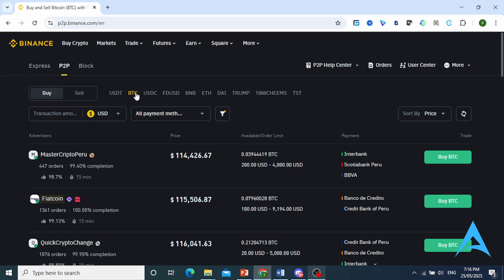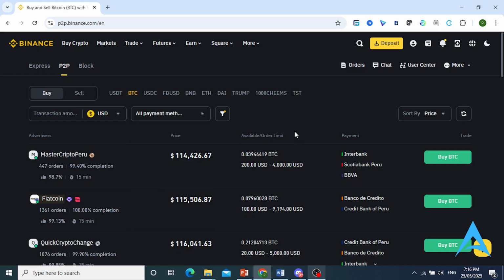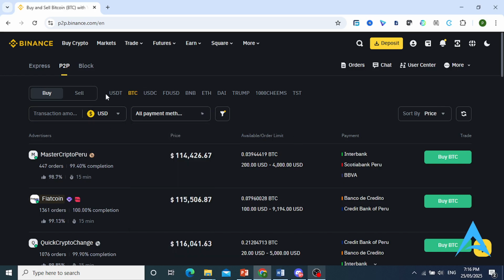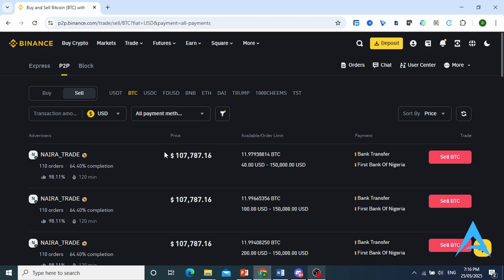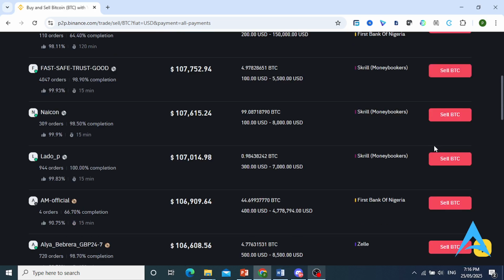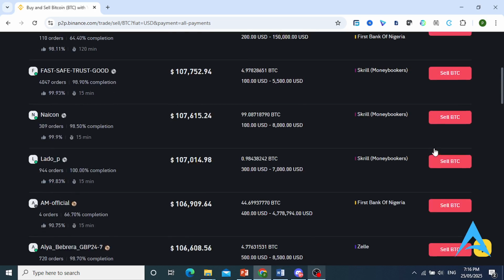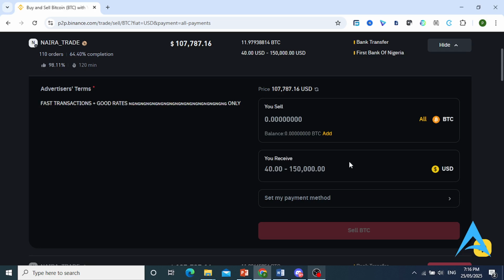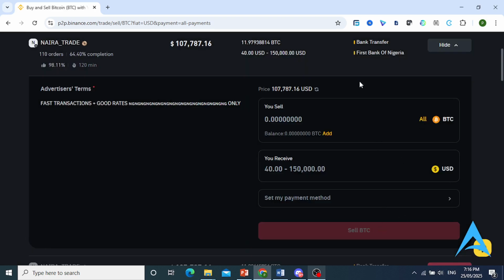How To Transfer Bitcoin From Binance To PayPal (2025)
Looking to cash out your crypto? This quick tutorial explains how to transfer Bitcoin from Binance to PayPal, including step-by-step guidance on Binance to PayPal transfer, how to transfer from Binance to PayPal, and how to withdraw funds from Binance to PayPal the right way. You'll also learn how to transfer crypto from Binance to PayPal using available tools.

✅ What’s covered in this video:

🔄 How to send BTC from Binance and convert it for PayPal

🔁 Secure ways to move your funds

🛠️ Tips for fees, speed, and wallet compatibility

Perfect for Binance users ready to cash out into PayPal in 2025!